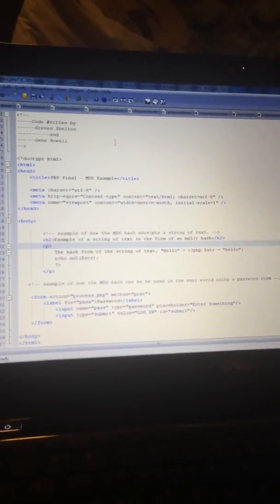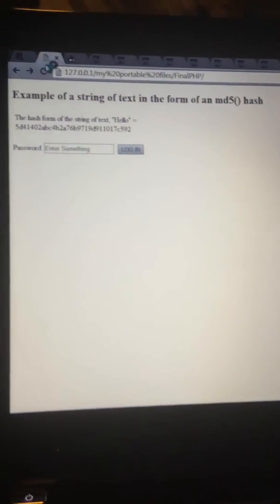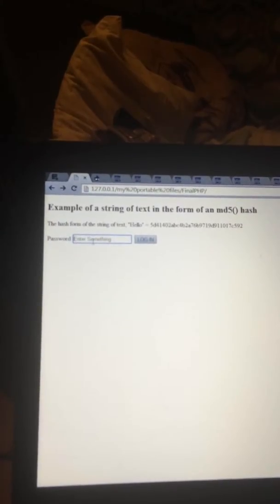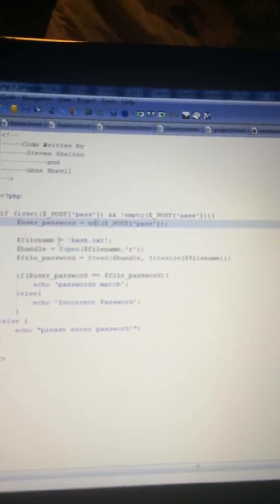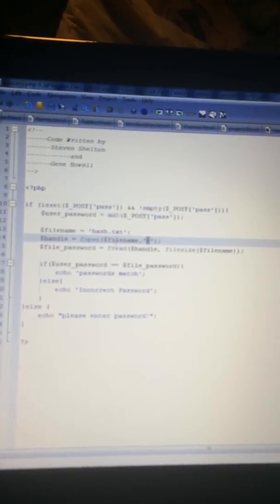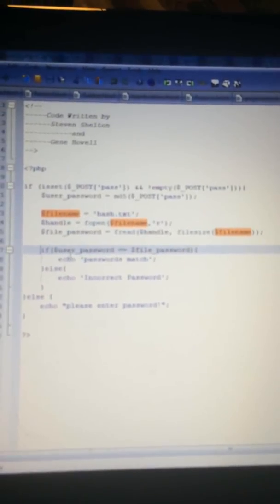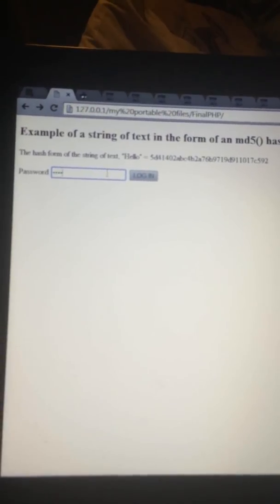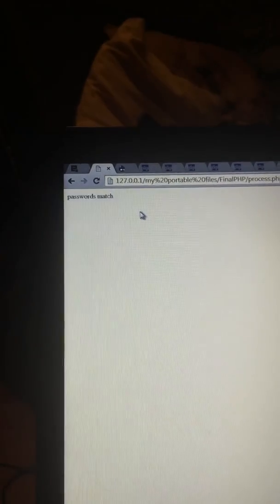Our PHP Final Part 1 by Steven Shelton and Gene Howell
In this video Steven and I will explain the MD5 PHP function and how it is used to encrypt a string of text. It's not a perfect explanation and it is not by far the most secure way of processing data. There are far more secure ways on passing data into a form that a database reads, inserts, alters and so on.